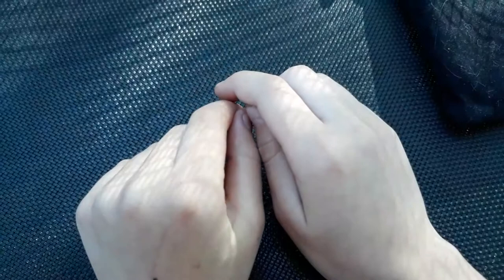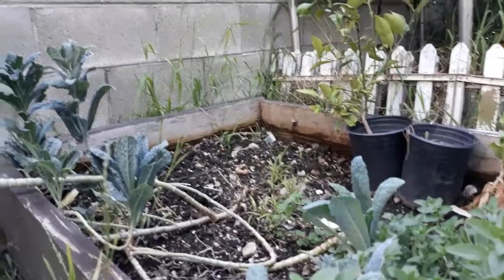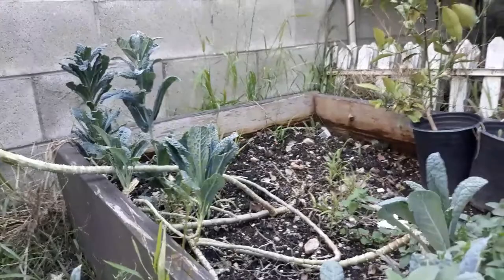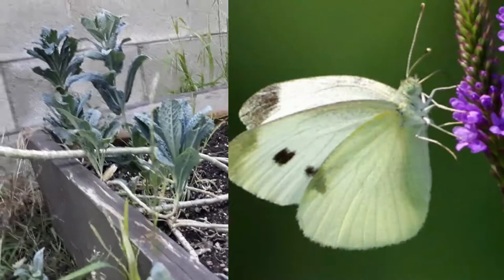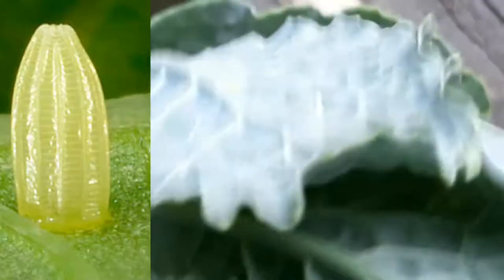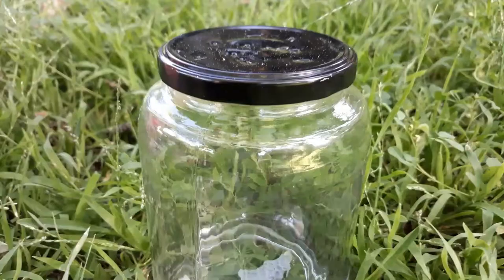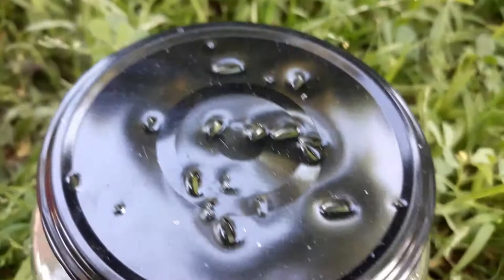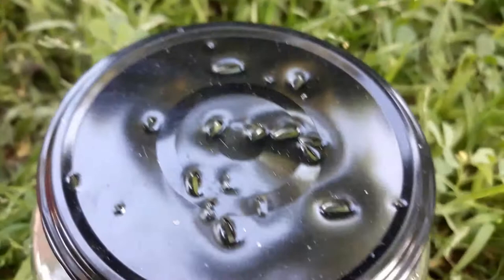Raising cabbage butterflies| part 1- eggs.